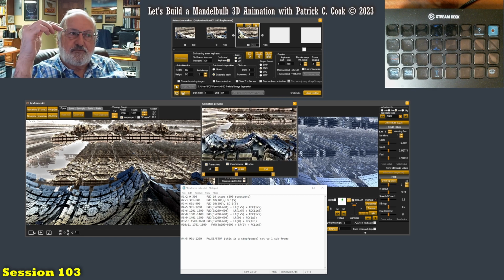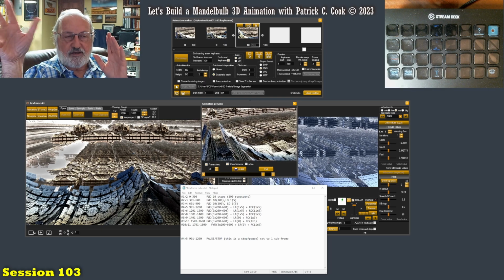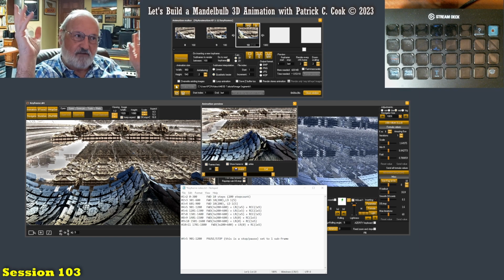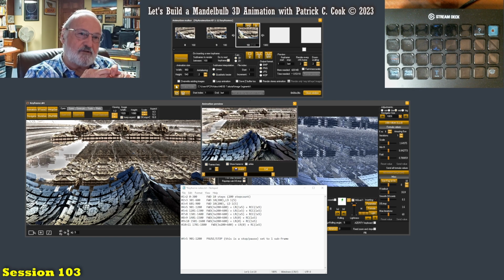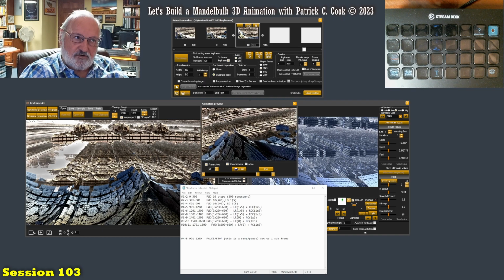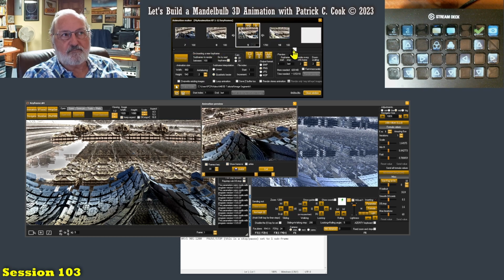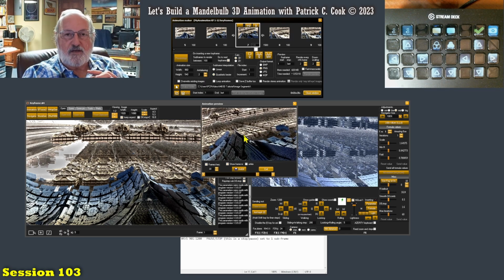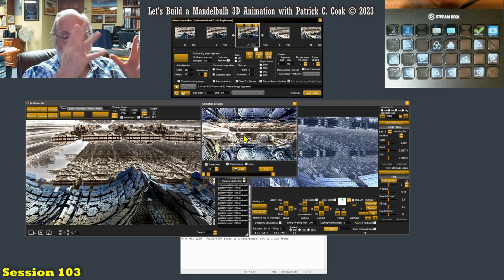TS1.103 - What was learned with the preceding animation challenge - Mandelbulb3D Tutorial Series 1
Welcome to session 1.103 discussing what was learned with the preceding animation challenge and general animation goals. This session is a continuation of the tutorial series for the Mandelbulb 3D fractal generator software application. Please refer to session 1.1 of this tutorial series for a list of the topics of each session. There will be 153 tutorial sessions once all are published to this channel.